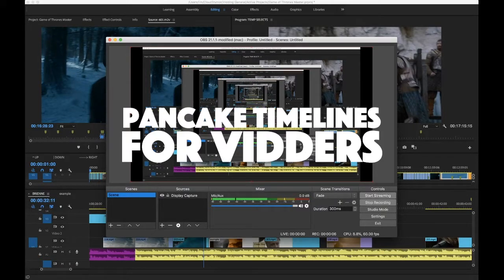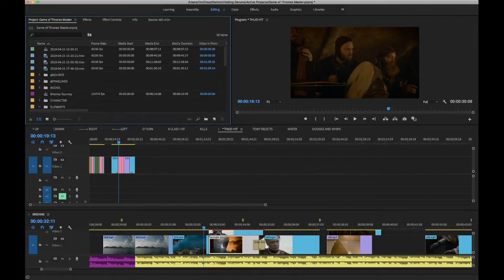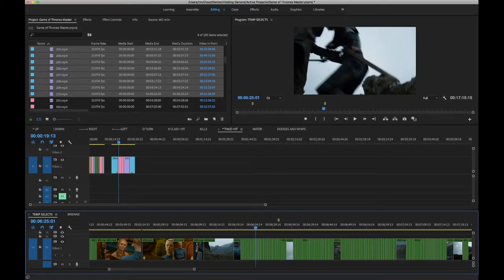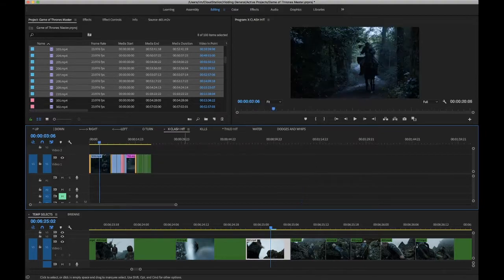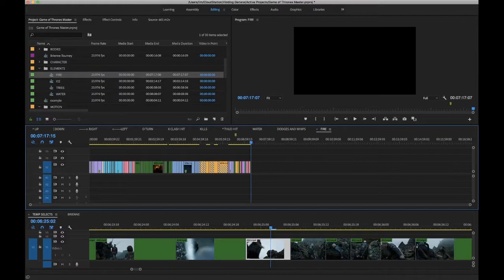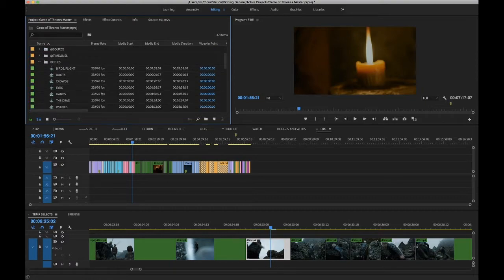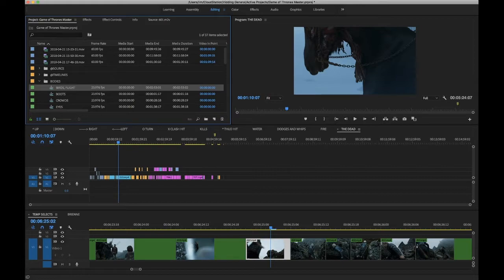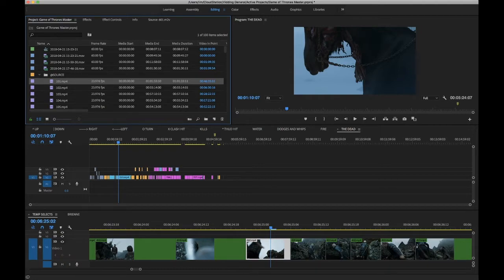Pancake Timeline for Vidders | Adobe Premiere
In 2014 I read this post and since then have used the pancake timeline, with some adaptations to vidding. The first vid I made with this technique was Marvel and it accelerated my editing so significantly, I've done it ever since.

The easiest way to set up is just to open two sequences in tabs and then just drag one sequence (on the top panel bar) until it pops out, then pull it above the first sequence to make a stack, and let go. The post I link above has template projects if you don't feel confident making your own. You can do pancake timelines in Premiere, Avid Media Composer and Davinci Resolve 15, but not Hitfilm or FCPX and my guess is not Vegas either.